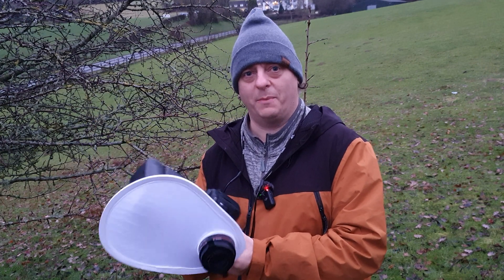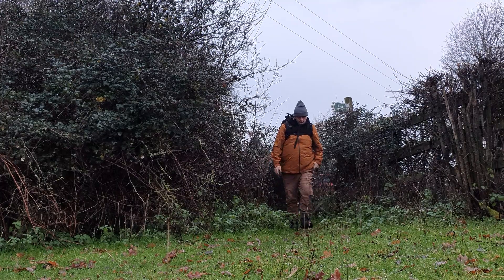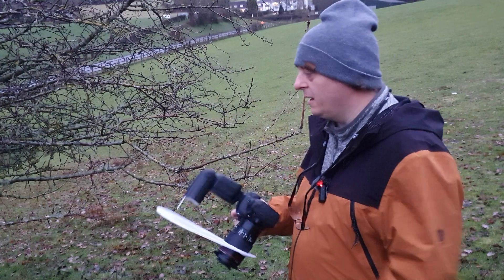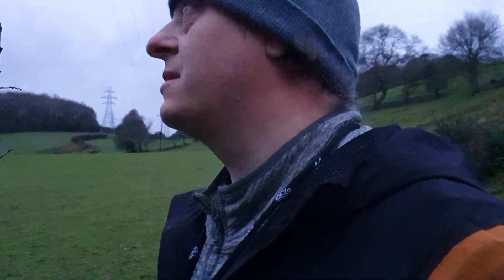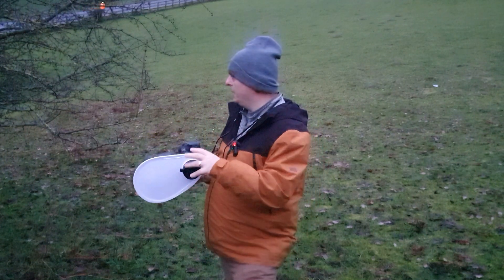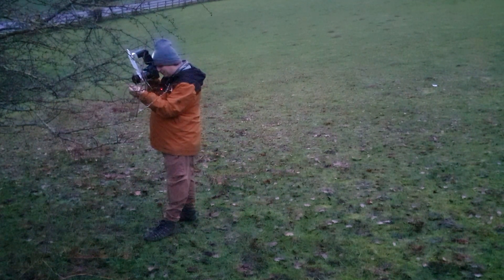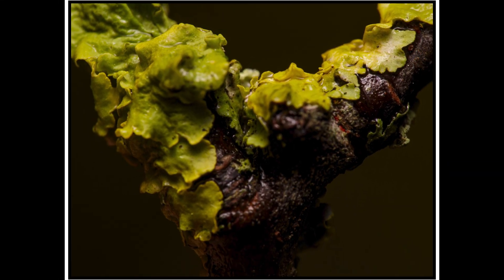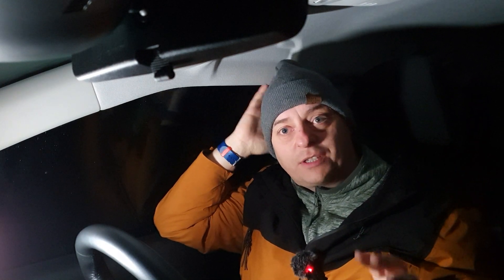Photographing Algae, Lichen and Moss with the Raynox M250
In this video, What grows on trees? well, I am going to photograph it and find out. I take a closer look at Algae, Lichen and Moss  I get some interesting images and I have a first go at the Raynox M250 to see how good it is. Overall I was surprised by the Image quality.